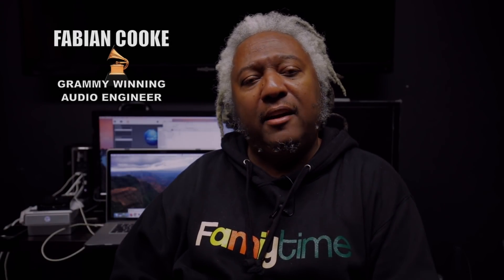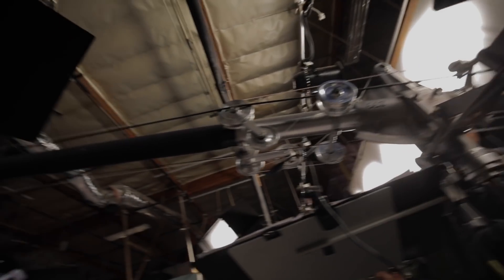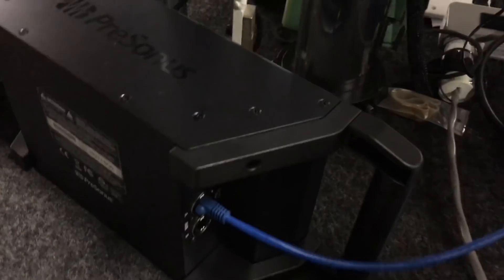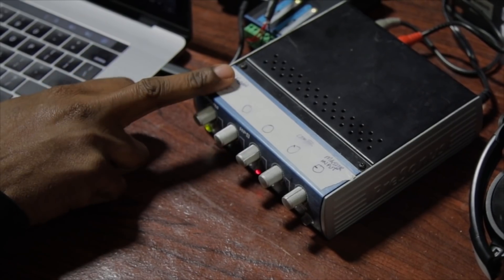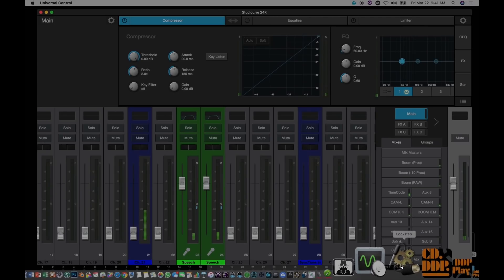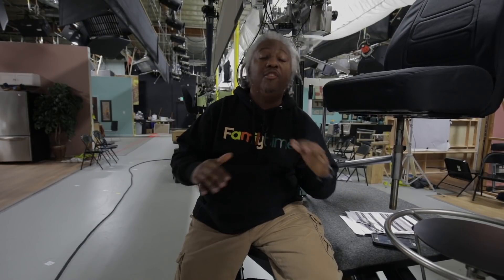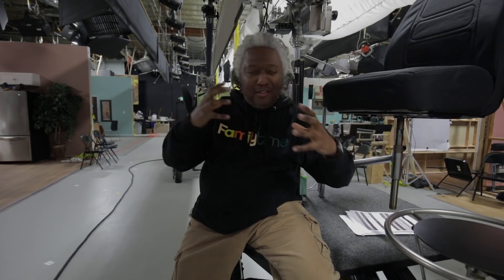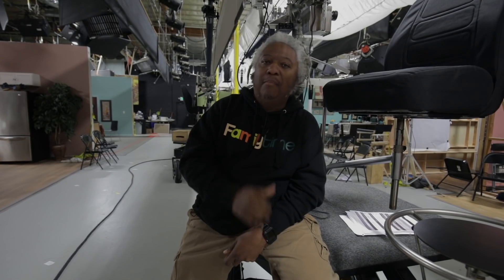Fabian Cooke of Harvest Studios on the PreSonus StudioLive AVB Ecosystem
Grammy Award-winning Fabian Cooke is taking advantage of the full PreSonus solution at Harvest Studio in his work for television! He was kind enough to make us this video where he gives a tour of his use of NSB stage boxes, Capture, SW5E Switch, HP2, and a StudioLive 24R rack mixer with UC Surface.

Thanks Fabian!